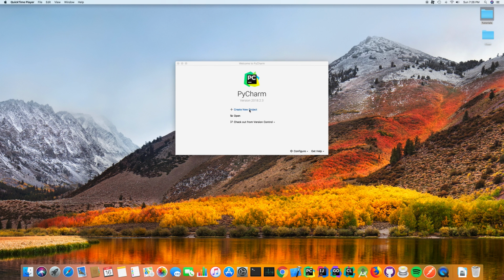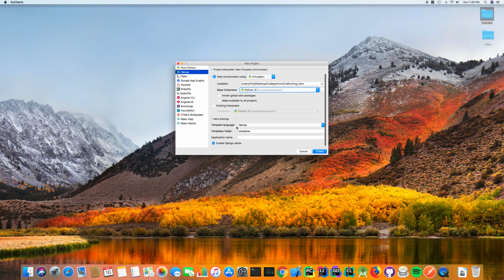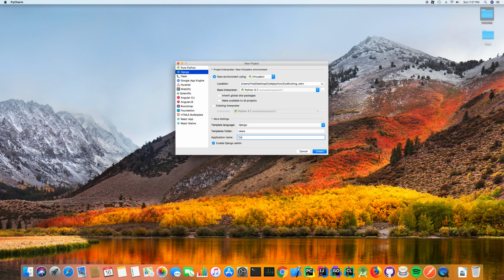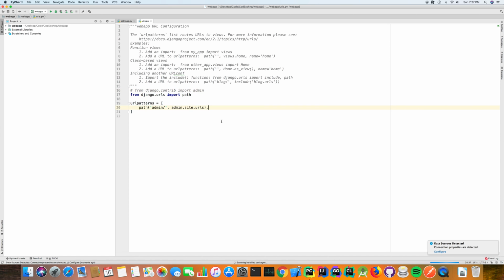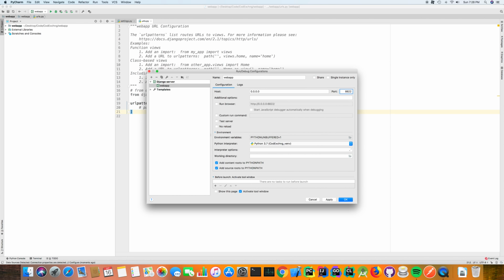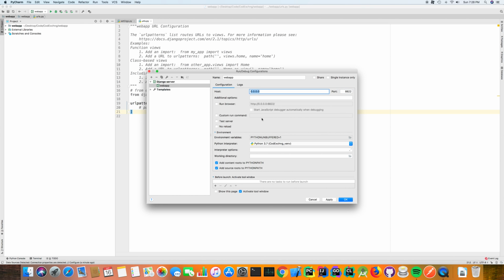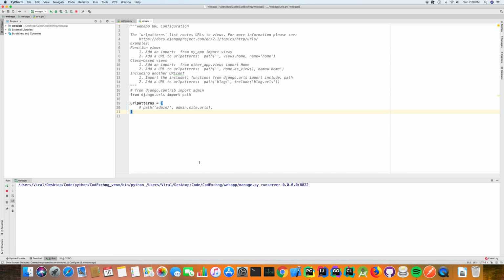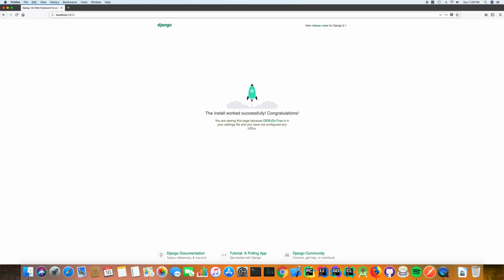CE 0002 Creating Django project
Creating Django application using PyCharm and basics of IDE and Django.